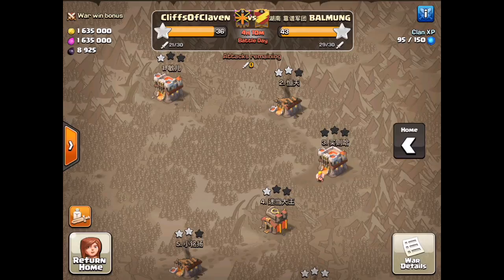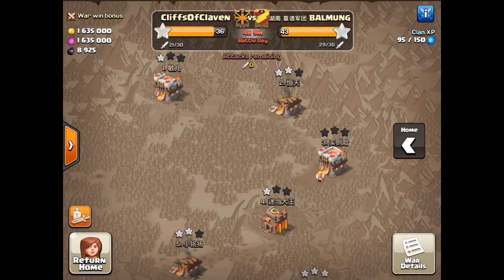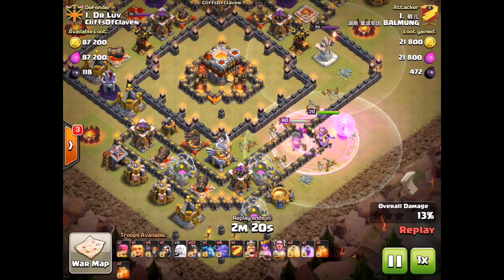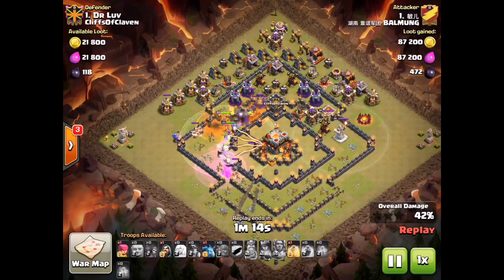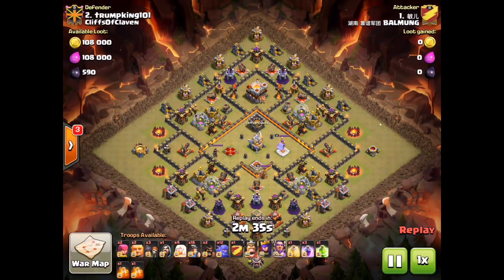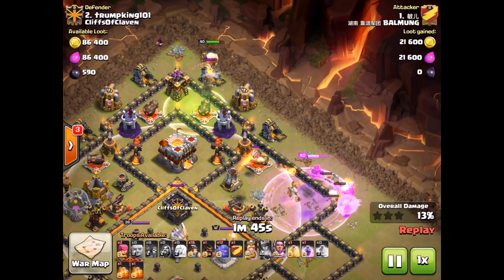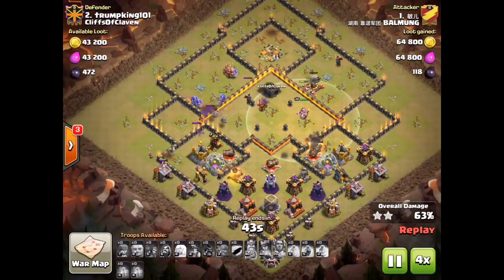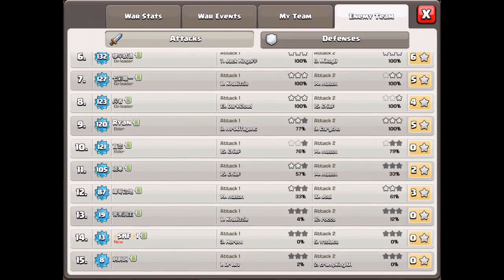War Recap #047: The Clavens Go To War School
This recap is not actually a recap - it's a video of our war in progress against an awesome clan that really taught us a lot about how to be better in Clash.  Kudos to these guys for being the best.